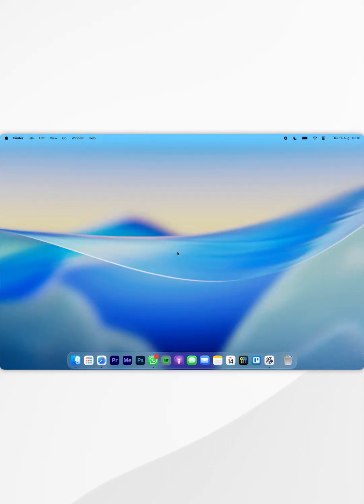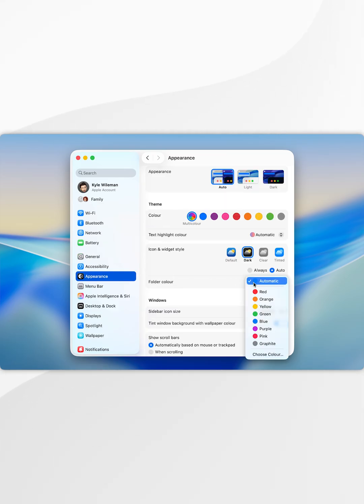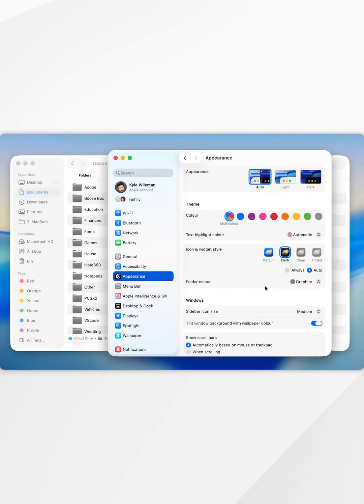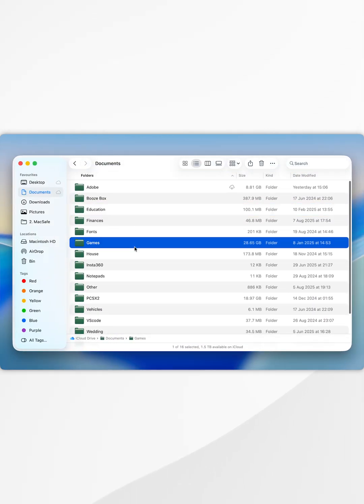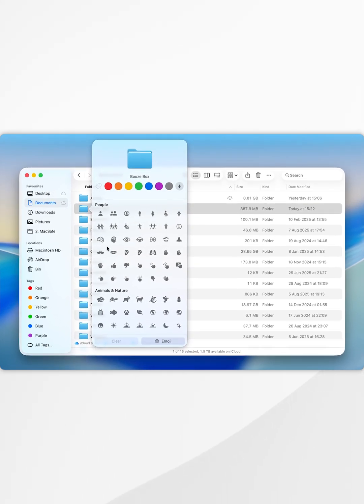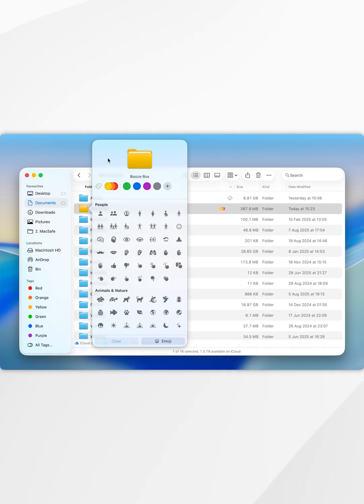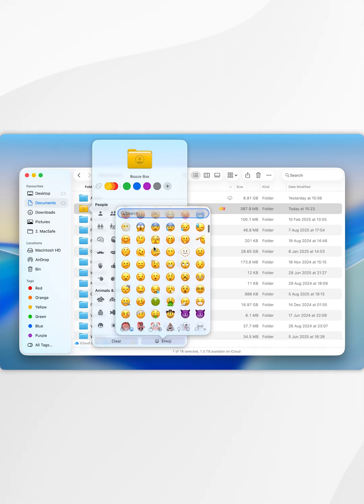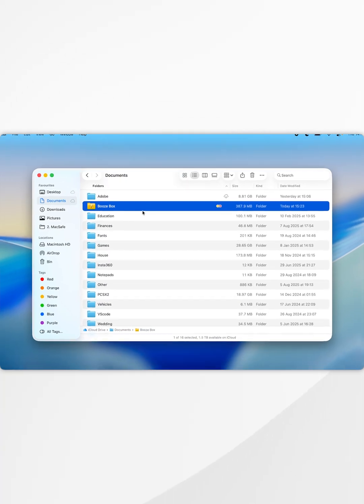💻 How To Customize Folders On Mac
Today, you will successfully learn how to customize the folders on your Mac. Customizing your folders can help improve organization, make important folders easier to spot, add a personal touch to your desktop, and create a cleaner, more efficient workspace.

CHAPTERS
00:00 - Global Folder Custom Color
00:52 - Individual Folder Color & Emoji